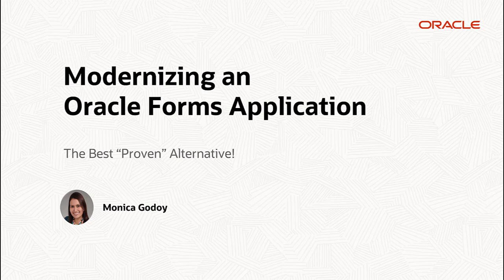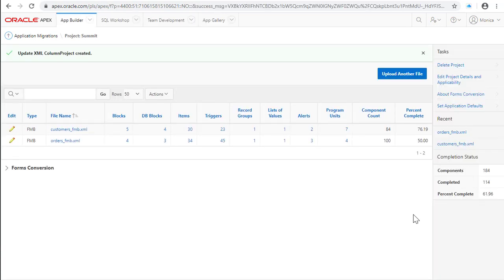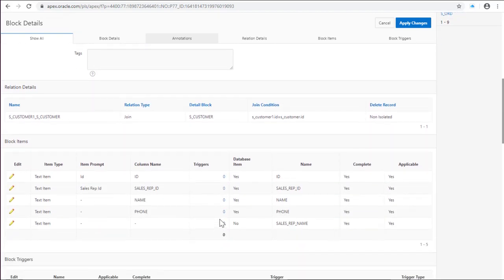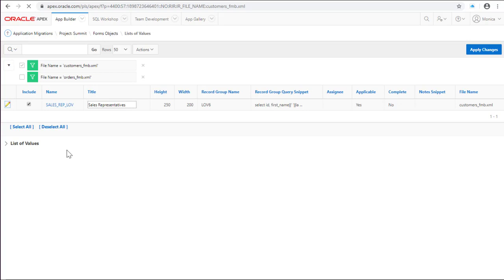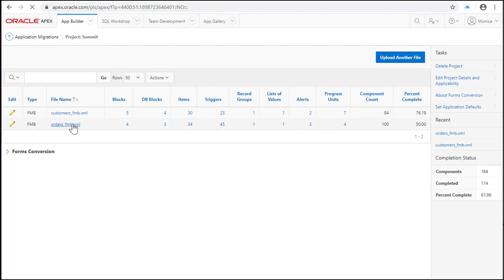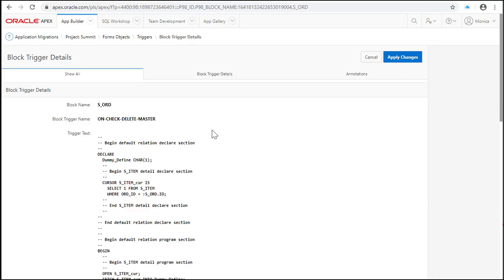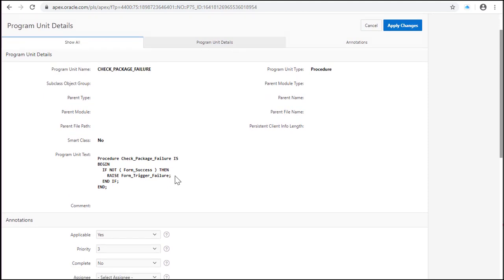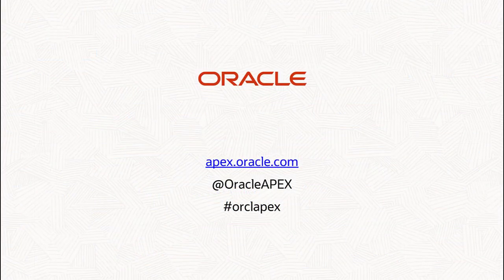[Forms to APEX] Creating a Migration Project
Upload the XML files from your Oracle Forms Application to review every component included in the form.